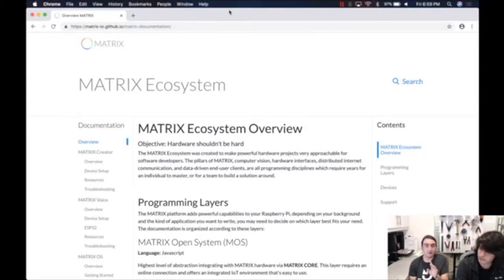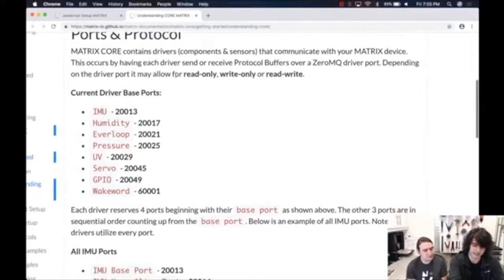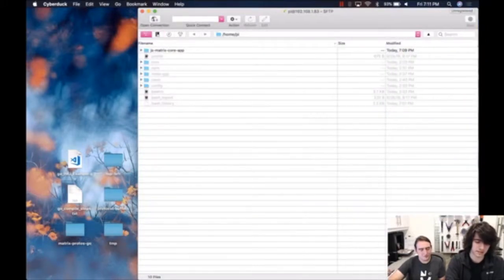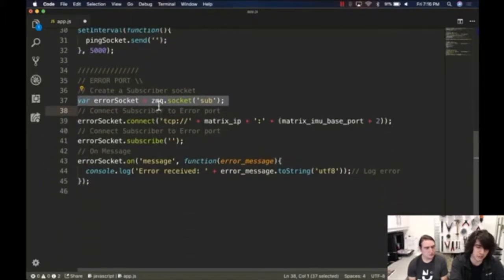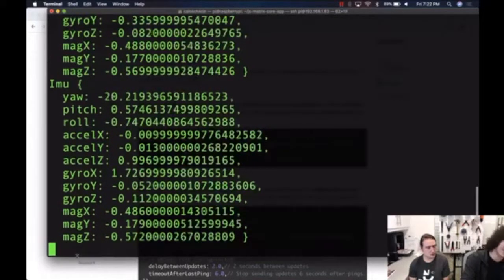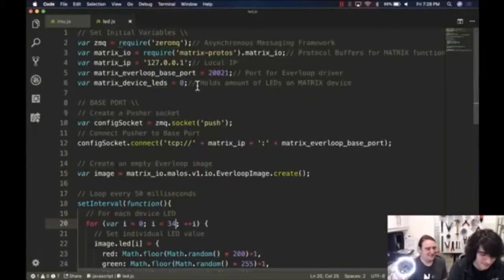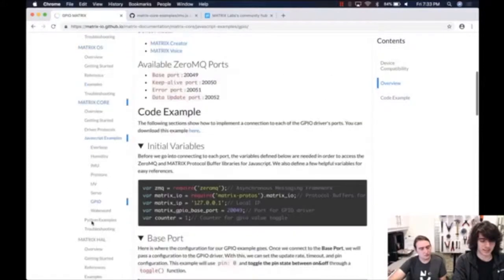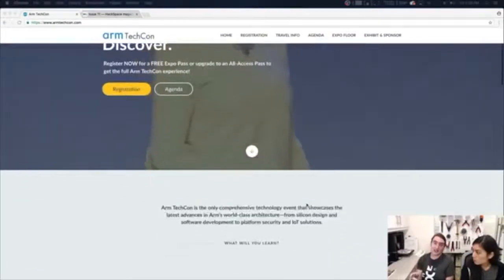Episode 103: Getting Started with MATRIX Core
In this tutorial, we explore how to set up the MATRIX Core programming layer!